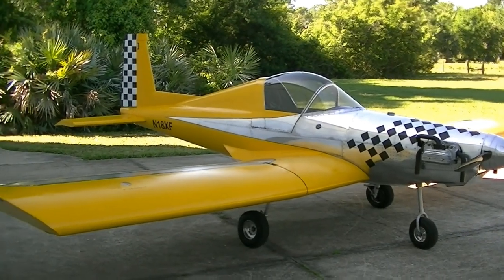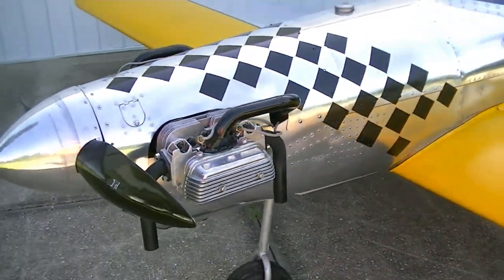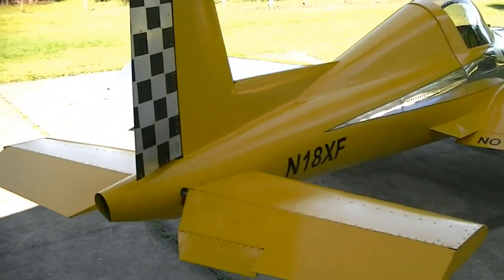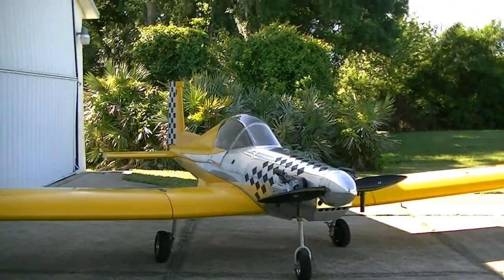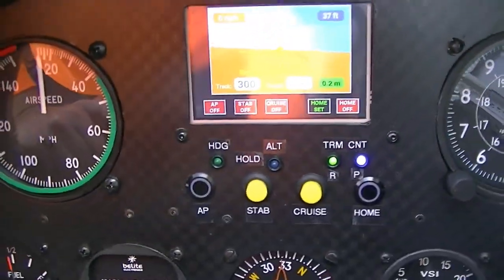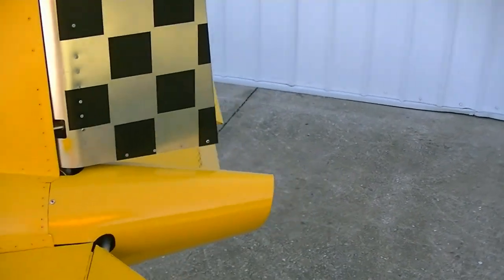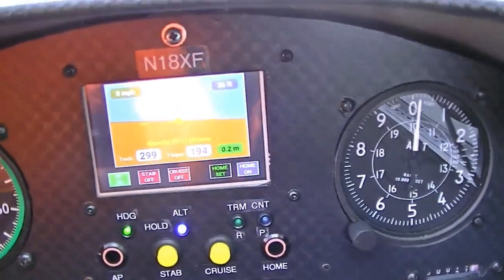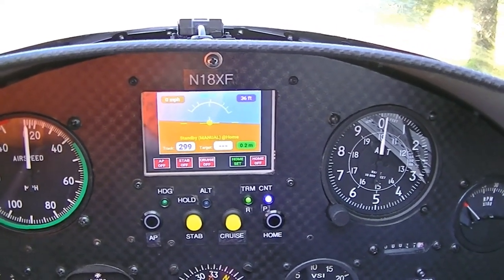Hummel H5 Walk-around and Autopilot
A quick look at my recently completed Hummel H5 with Xflight autopilot.